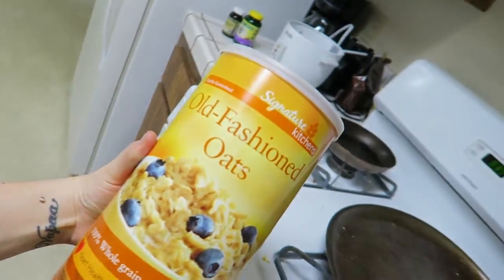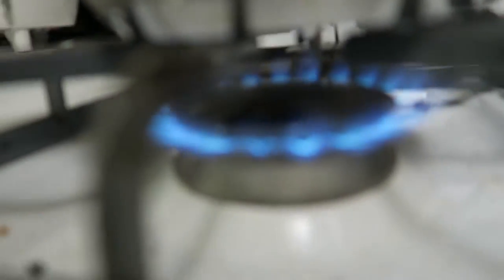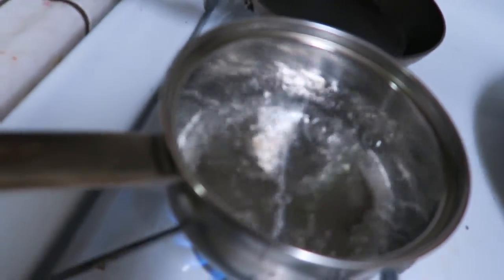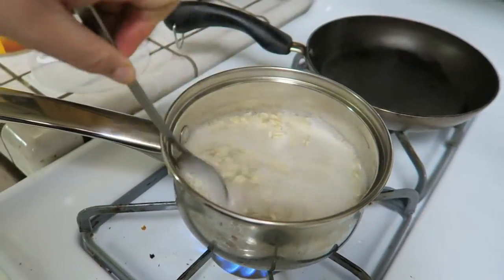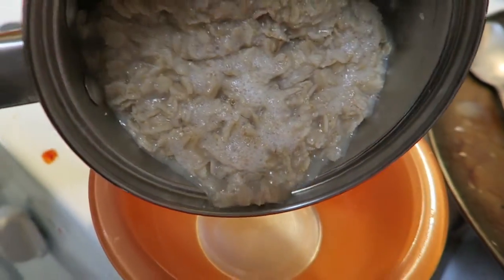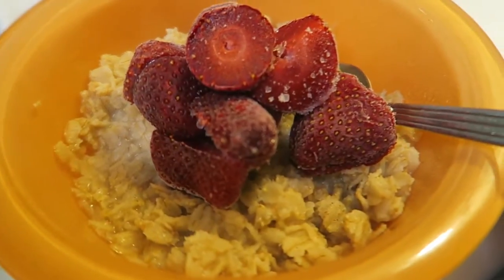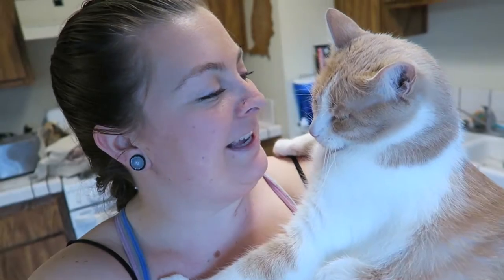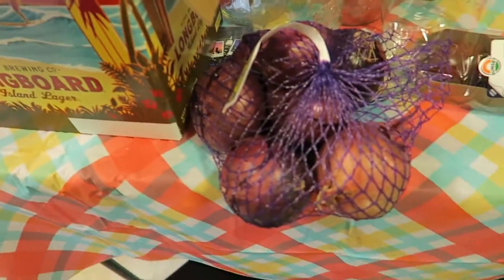WHAT I ATE TODAY VEGAN